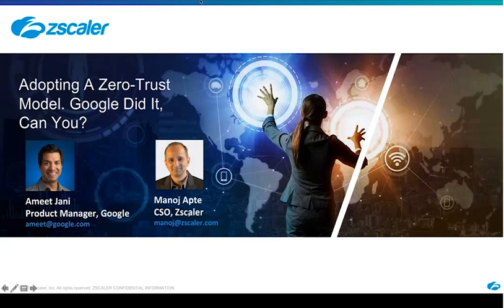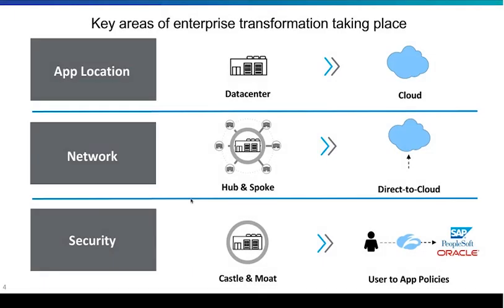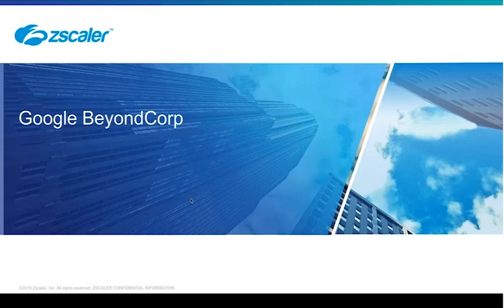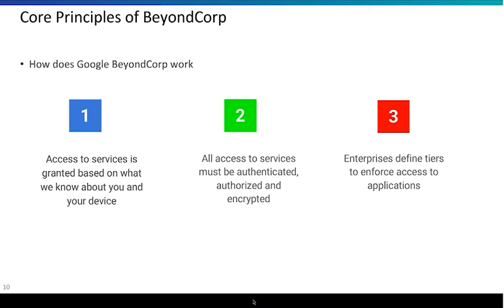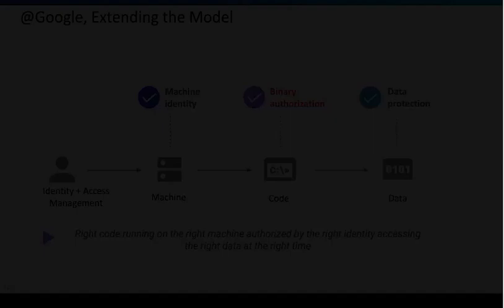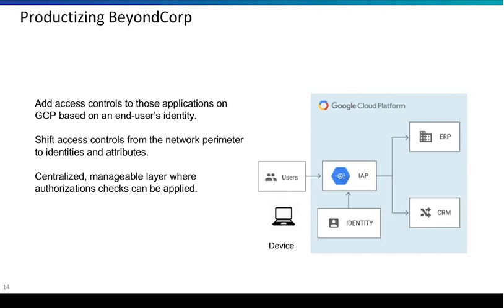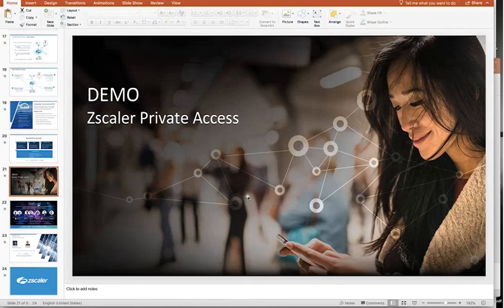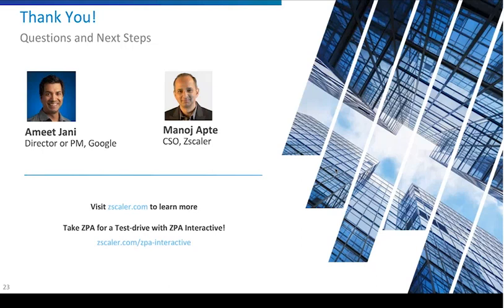ON-DEMAND WEBCAST - Adopting A Zero Trust Model Google Did It, Can You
About Zscaler:
Zscaler helps the world's leading organizations transform their networks for the cloud by establishing fast, secure connections between users and applications, regardless of device, location, or network. Its flagship services, Zscaler Internet Access and Zscaler Private Access, are 100% cloud-delivered and offer the simplicity, enhanced security, and improved user experience that traditional appliances or hybrid solutions are unable to match. With more than 35 billion transactions a day, Zscaler operates the world’s largest cloud security platform, protecting thousands of enterprises and government agencies from cyberattacks and data loss.